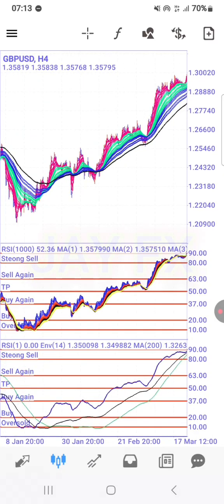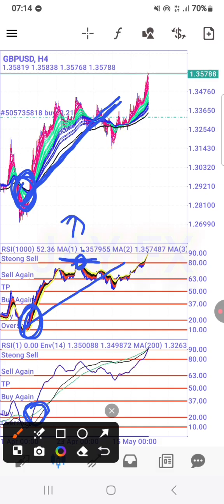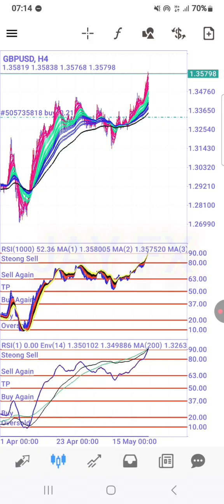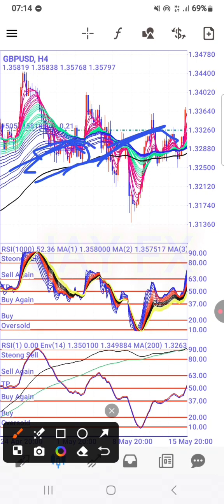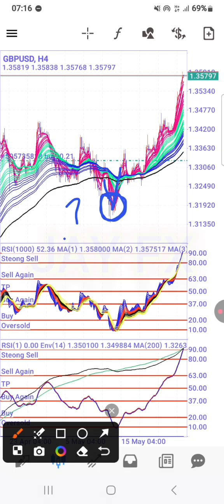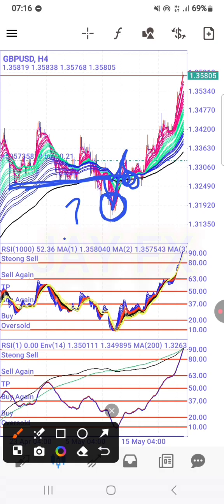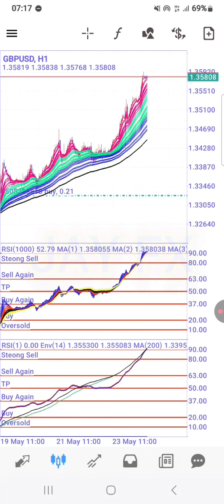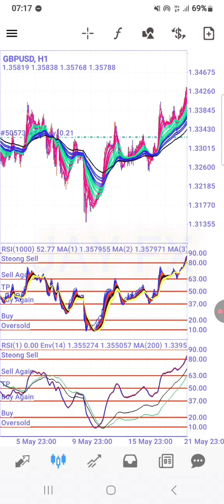AVOID THIS TRICKS,THEN YOU WILL MAKE MONEY.